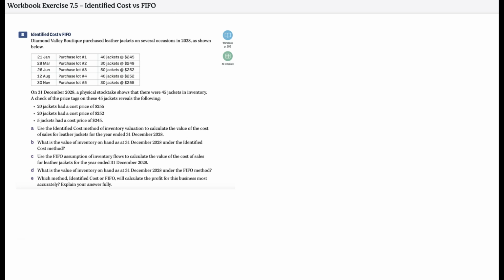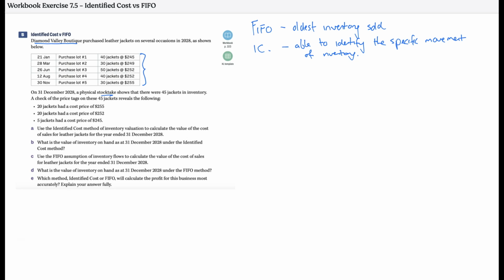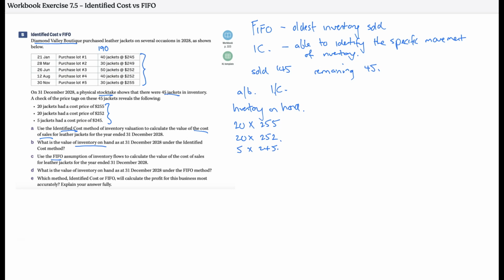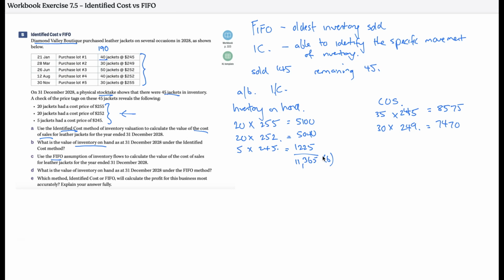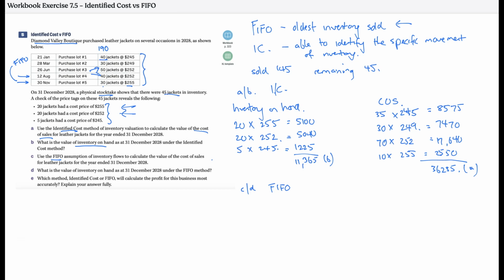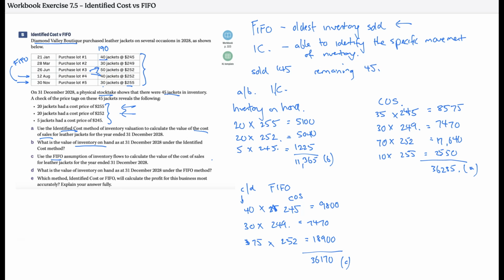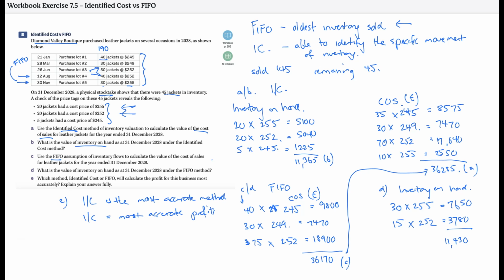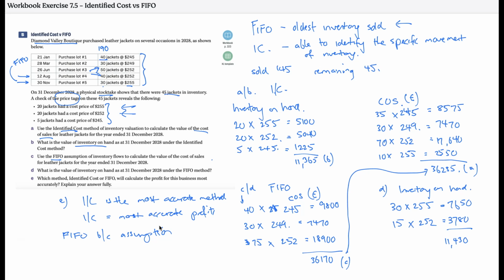VCE Accounting - Worked Example 7.5 - Identified Cost vs FIFO